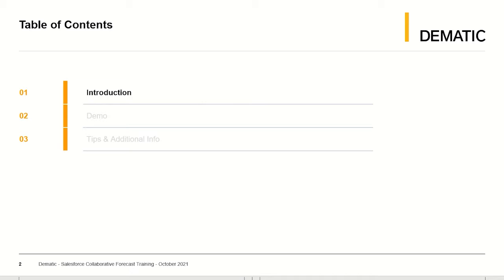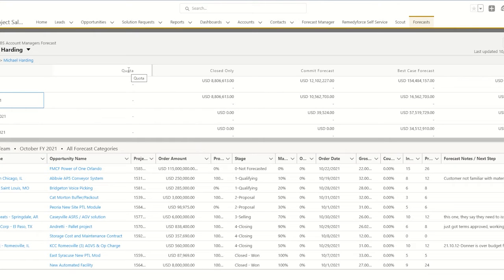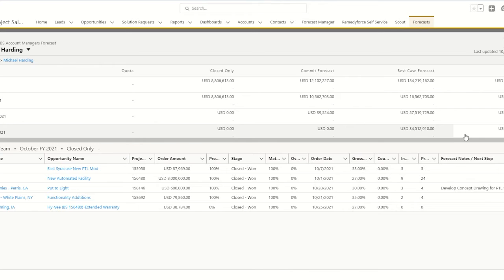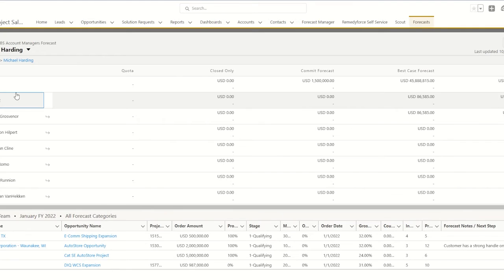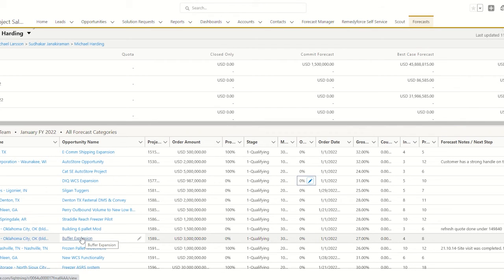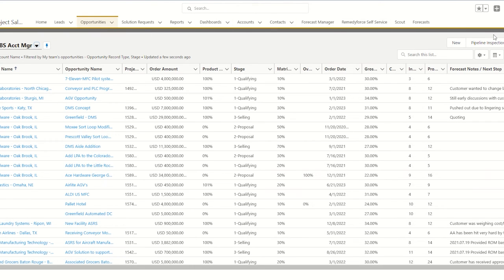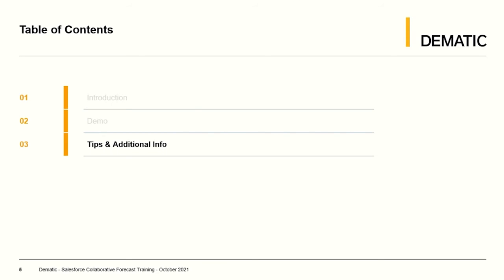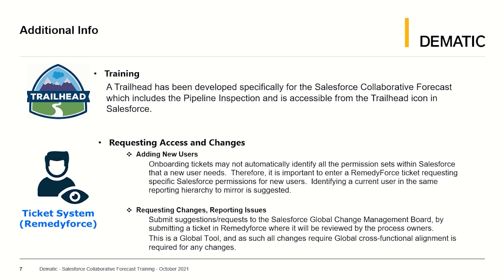Collaborative Forecasting - Dematic